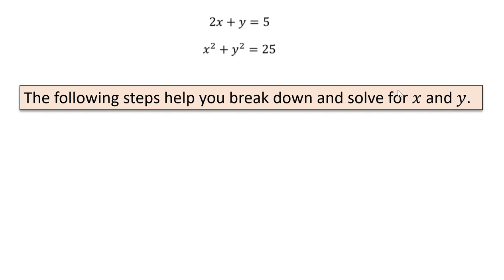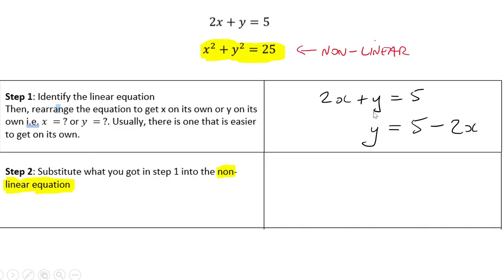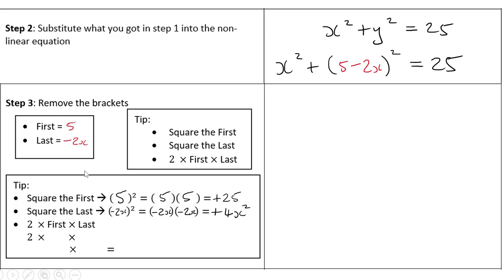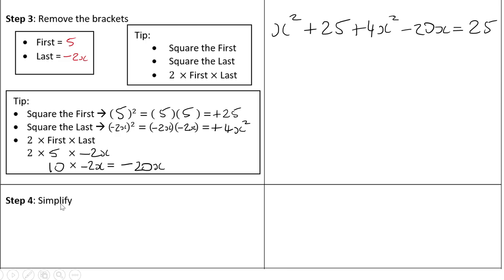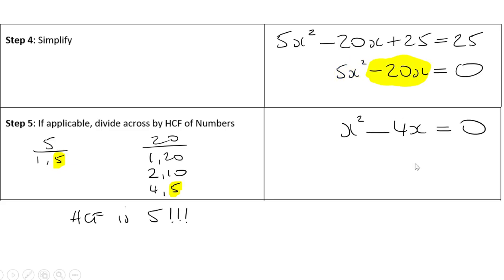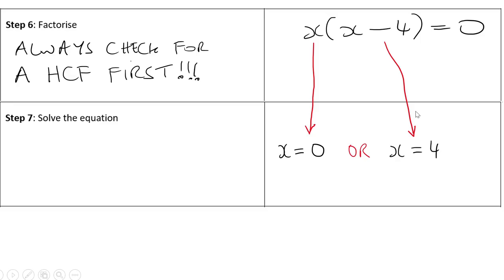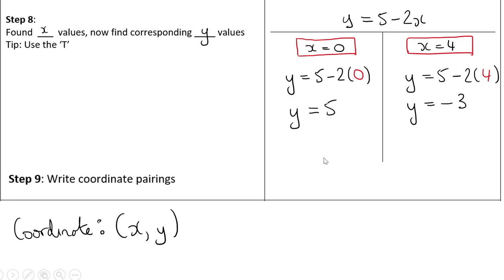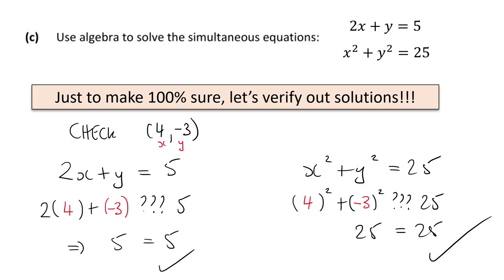How to Solve [2x + y = 5, x² + y² = 25] | Full Breakdown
Stop guessing and start solving! In this video, I provide a complete walkthrough and full notes on how to solve systems of linear and non-linear equations.

We take a deep dive into a classic exam-style problem (Linear + Circle), showing you exactly how to:

Isolate variables in a linear equation.

Substitute into a quadratic (non-linear) equation.

Expand and simplify without making common algebraic errors.

Find and verify your final coordinate points.

This is more than just a quick answer—it's a full breakdown of the logic you need for your next math test. Perfect for Algebra 2 and Pre-Calculus students!